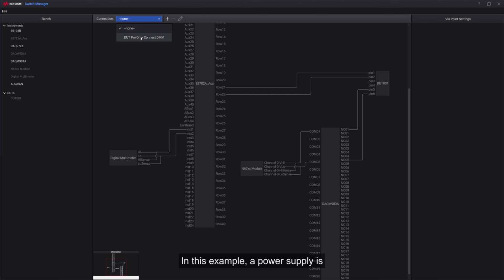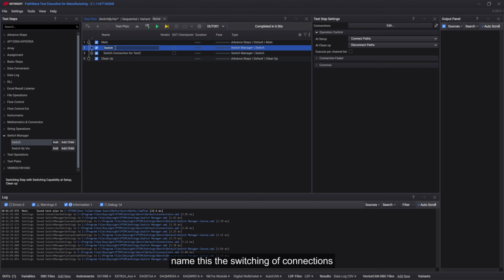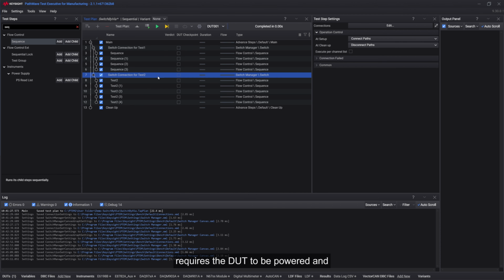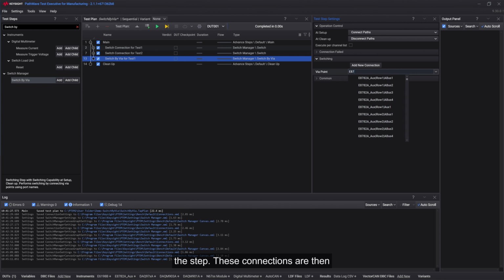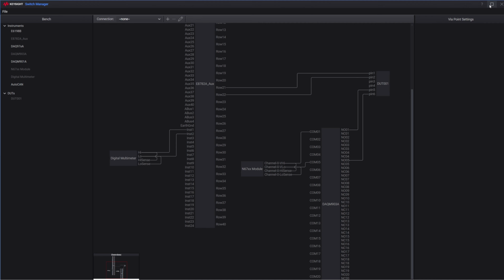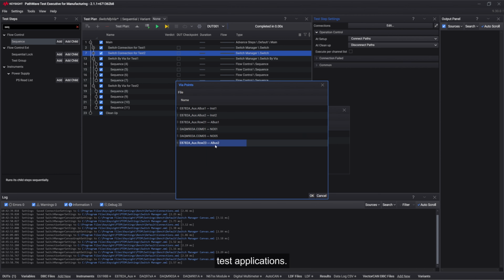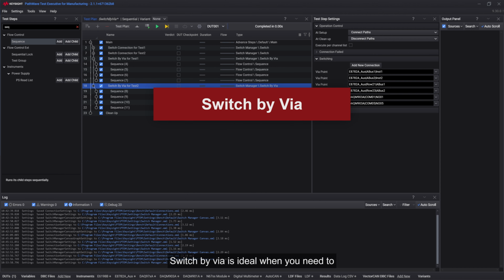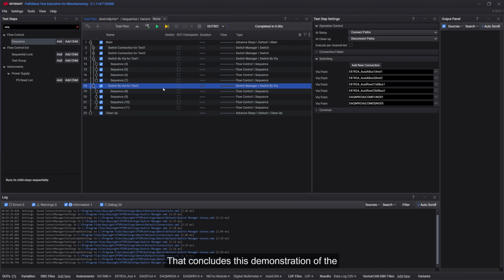PTEM Switching Made Simple Switch Step vs Switch By Via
Discover the differences between the PTEM Switch Step and the Switch By Via Step in PathWave Test Executive for Manufacturing (PTEM).
In this demonstration, we compare two powerful approaches for managing switch connections in manufacturing test applications. Learn how the traditional Switch Step leverages centralized routing definitions through Switch Manager for maximum reusability, scalability, and long-term maintainability, while the Switch By Via Step enables faster setup by defining routing paths directly within the test step.